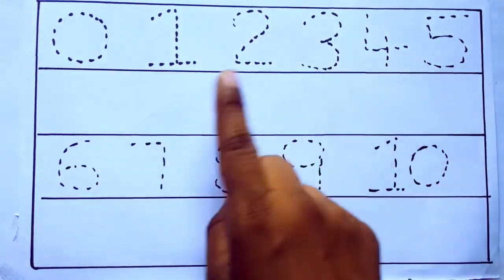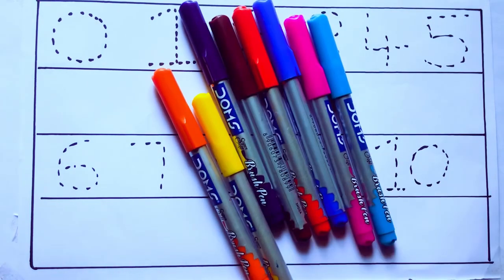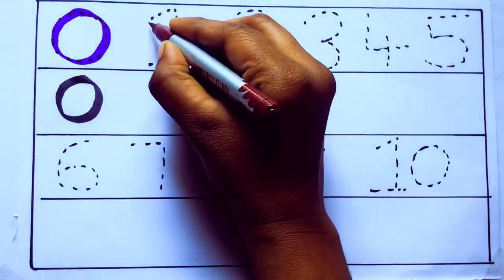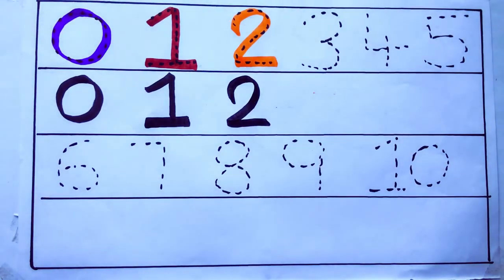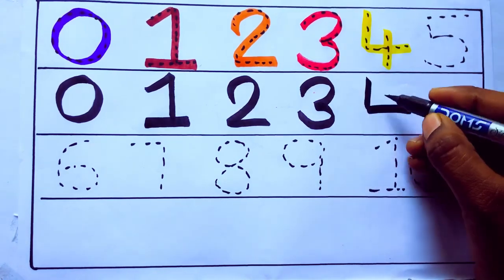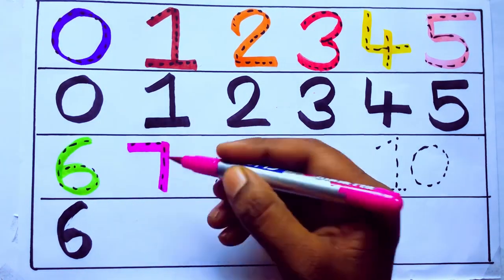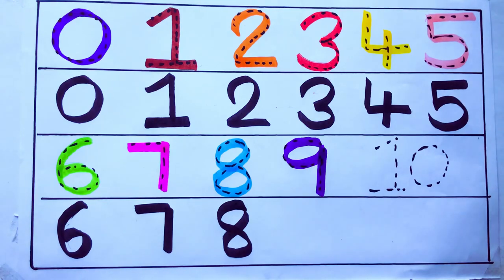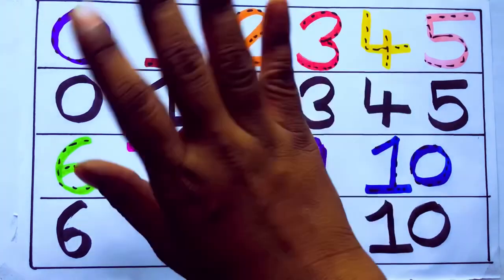Learning the Numbers from 1 to 100 || Easy Learning For Kids and Primary school Kids || 1234